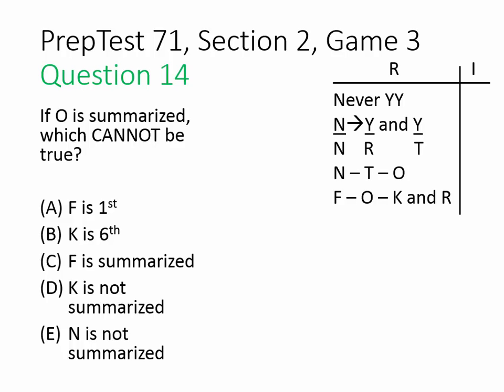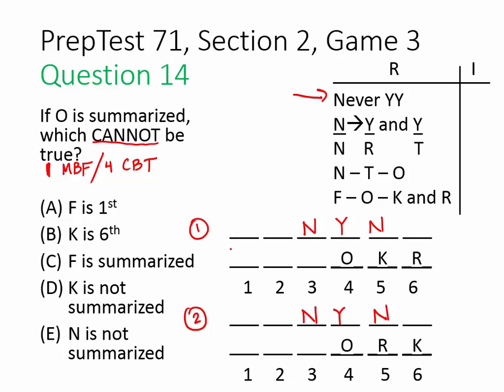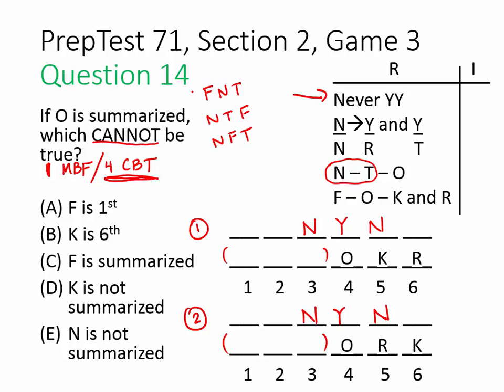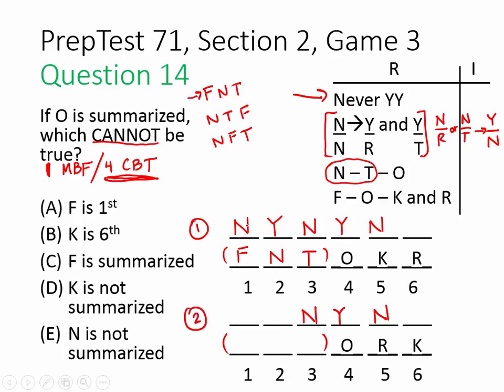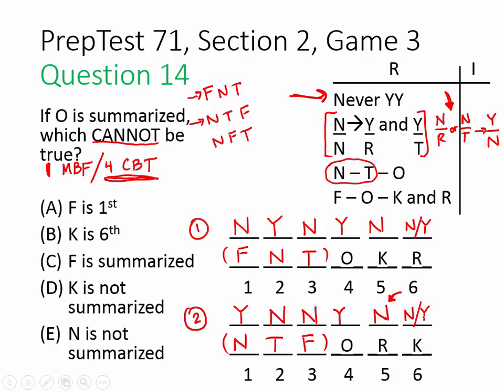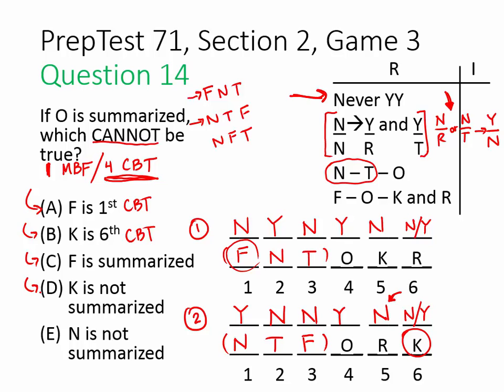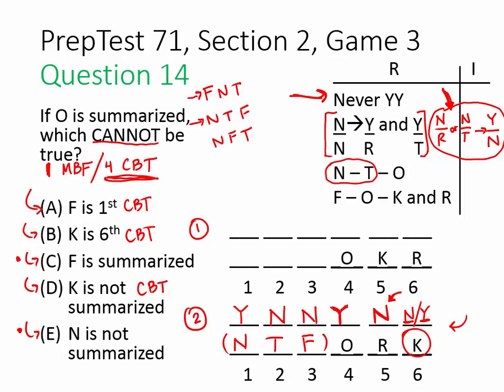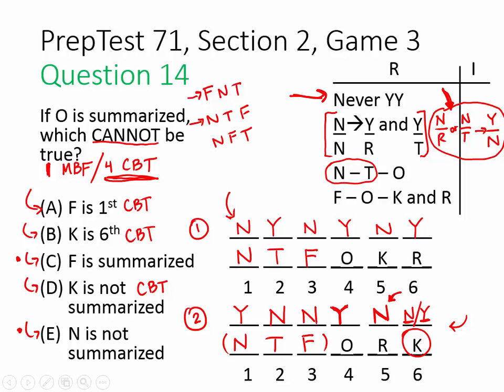LSAT Logic Games Official PrepTest 71 Game 3 Question 14